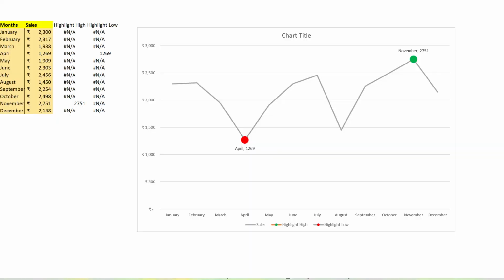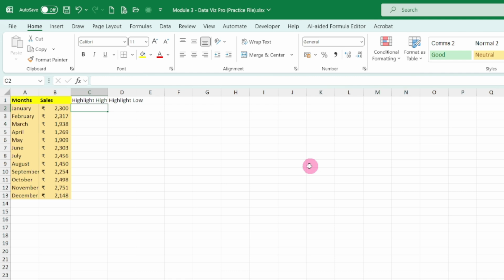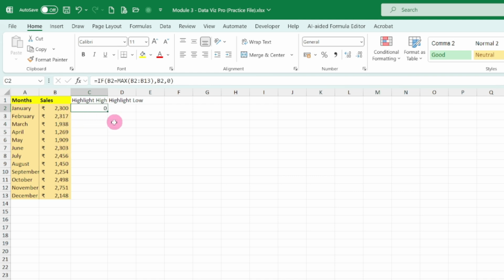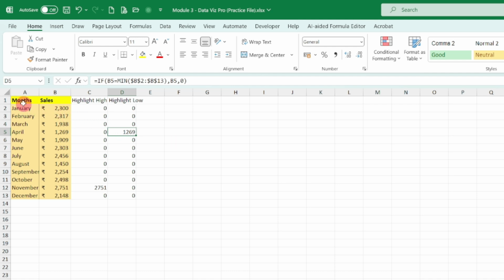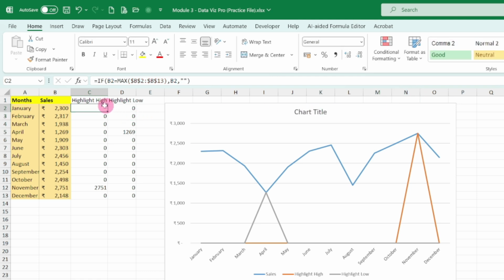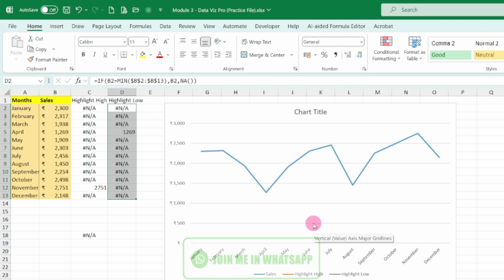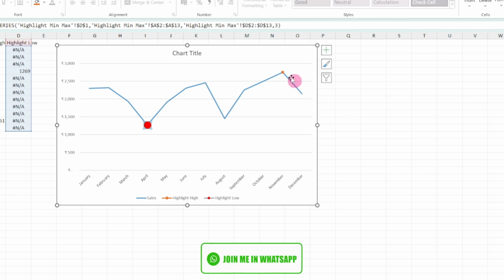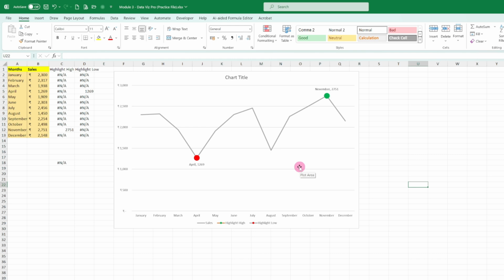CHAPTER 54: High and Low Points in Excel Chart | Data Visualization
Data visualization in Excel allows you to represent data graphically, making it easier to understand and identify trends. There are certain rules on Data visualization that every data analyst should know. This lecture explains the basic principles and key questions to remember while making data visualization with an Excel Combo Chart.   High and Low point in the chart can be used using some tweaks in the existing combo chart. This lecture will make you an expert to creat such a chart easily.